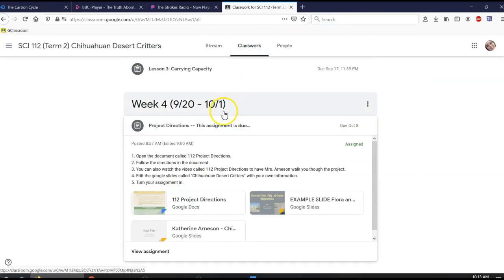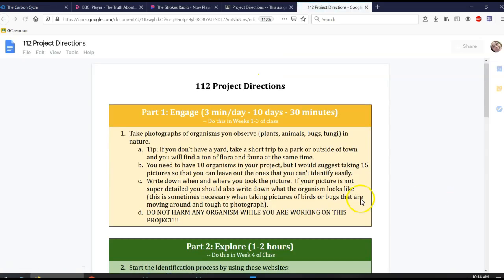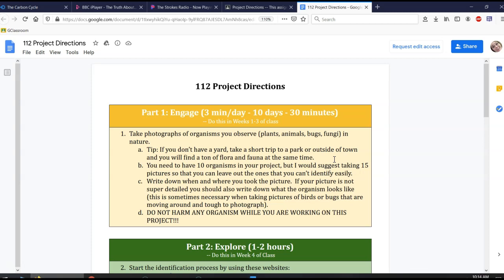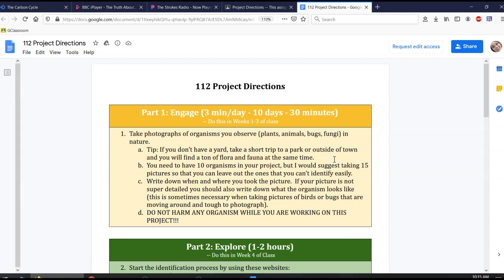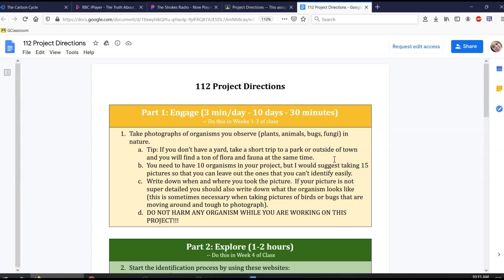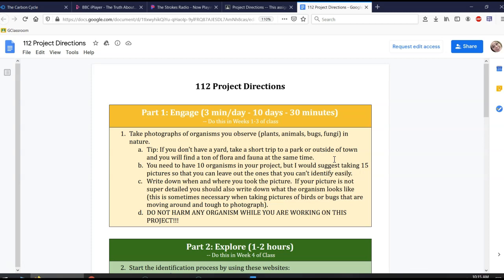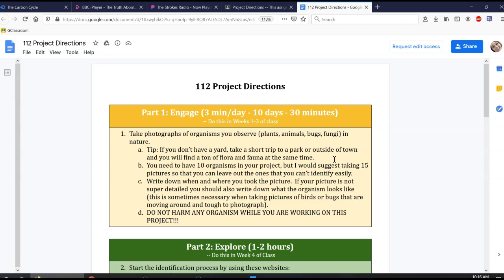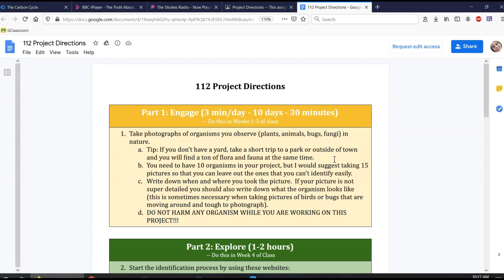112 Project Part 1